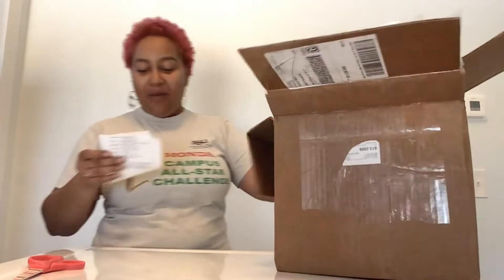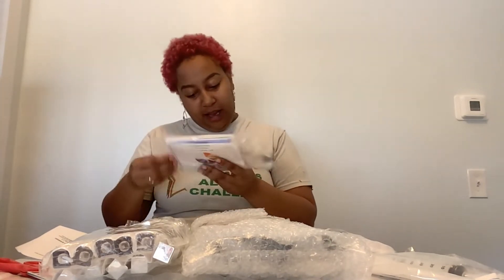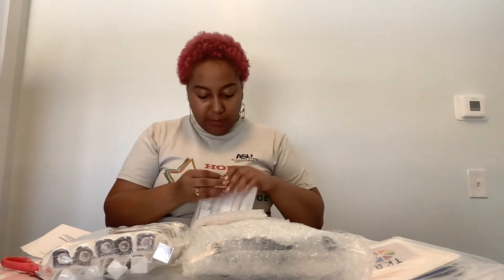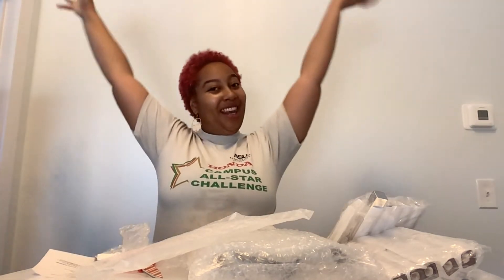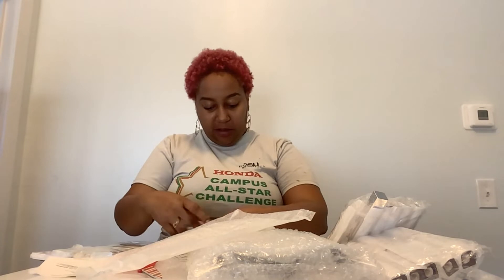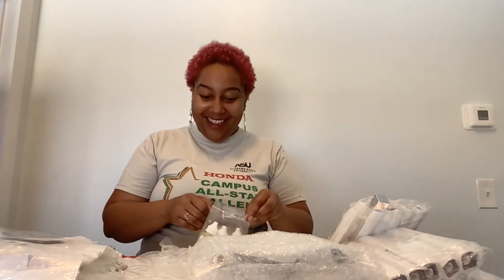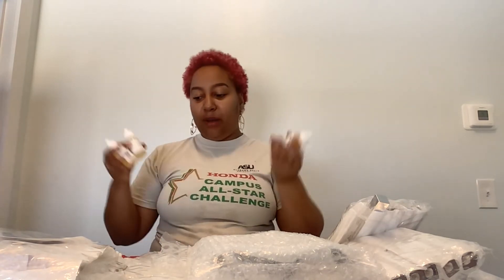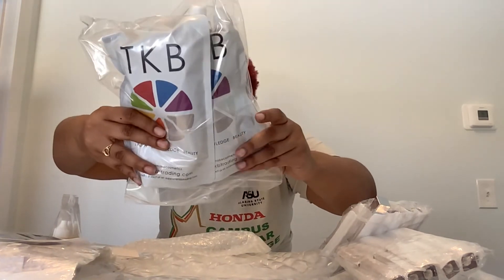UNBOXING & HAUL!! *TKB Trading * | Chats w/ Cat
✨Welcome Back to Chats w/ Cat✨

Today we discuss a whole bunch of stuff while unboxing our TKB Trading haul!

New videos each week as I traverse through this small business landscape. Watch me grow my business!

✨Join the Perceptual Bliss Family✨

➡️Personal: @negrodynamite

➡️CBD Business: @blissfulstonerbodyessentials

➡️Self-Care Business: @perceptualblissllc